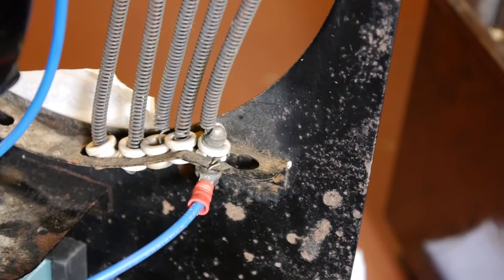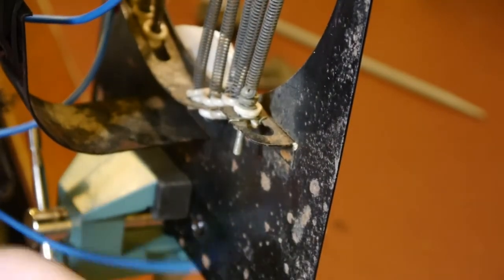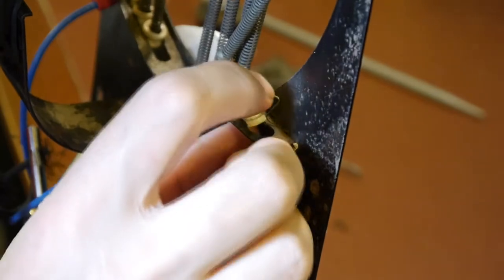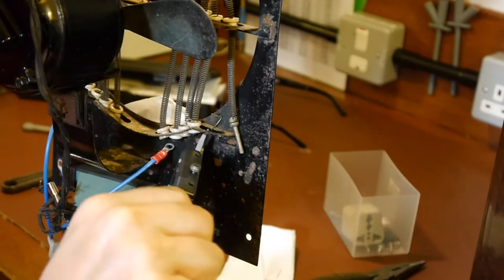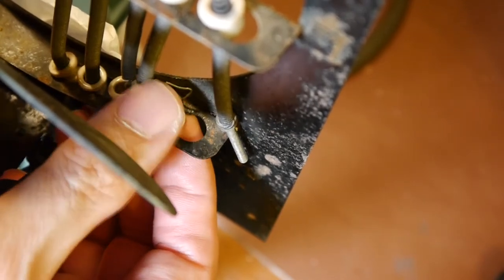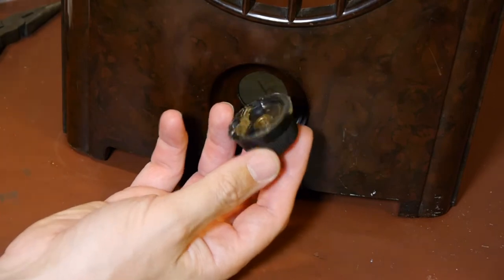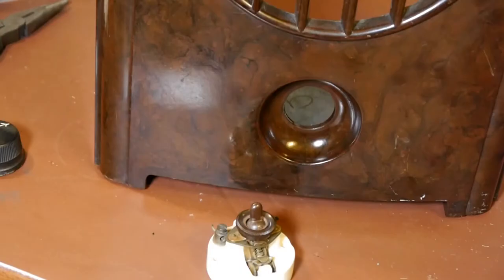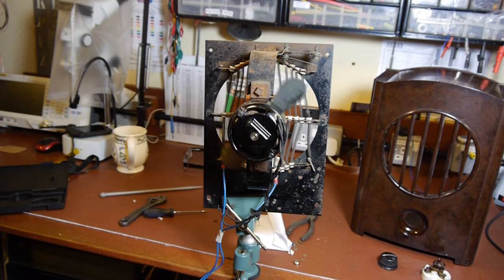GEC Radio Repair Part 4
Measure me up Scotty!

1938 Generally Eccentric Company radio repair or is it!  I really need some help with this one as I just cannot get any sound out.   This time looking for some ceramic insulators. Any Ideas please leave them in the comments.

I need to buy Tiny time a new leg!